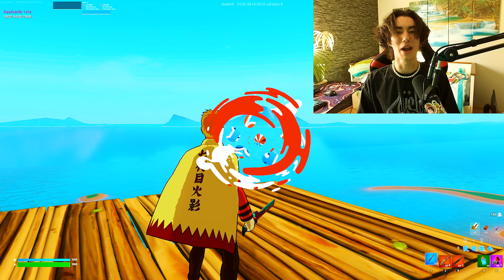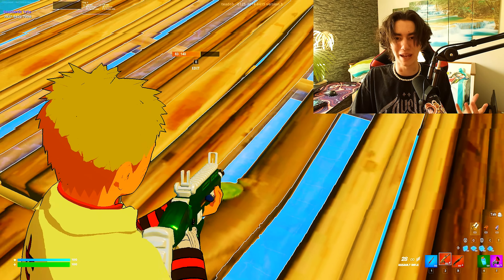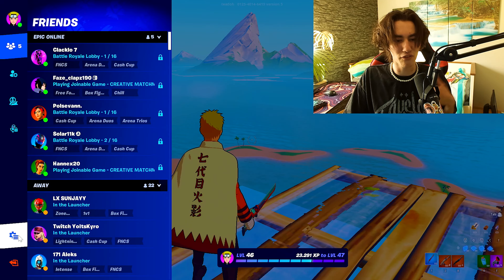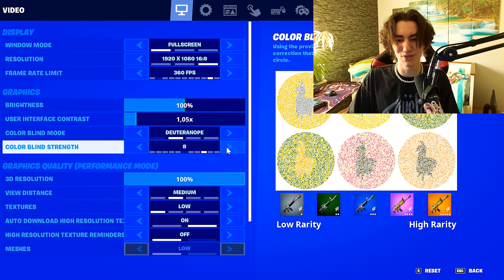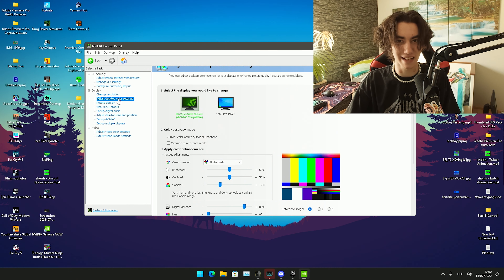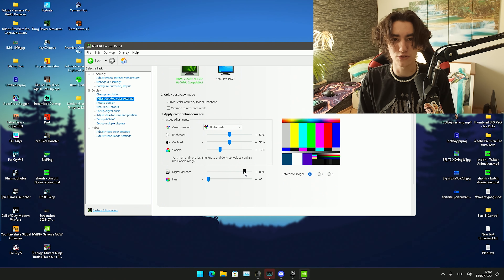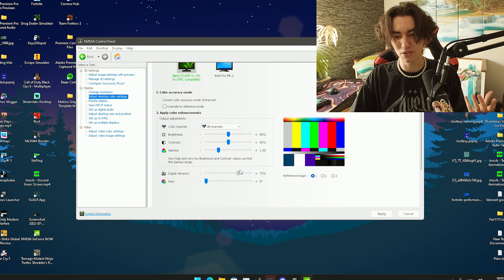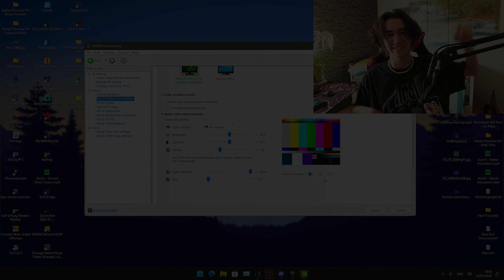Improve Visuals in Fortnite (Best Color Settings)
► Title: Improve Visuals in Fortnite (Best Color Settings)